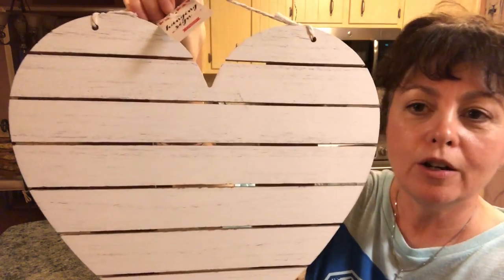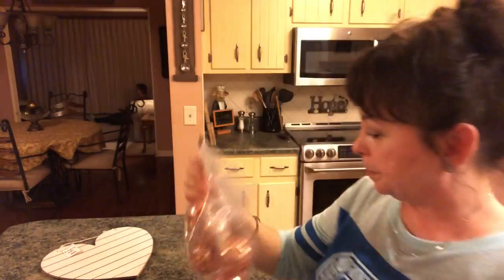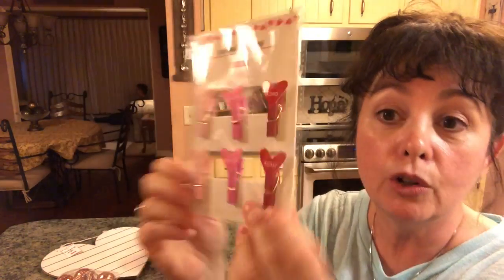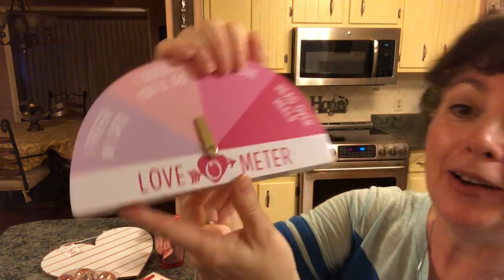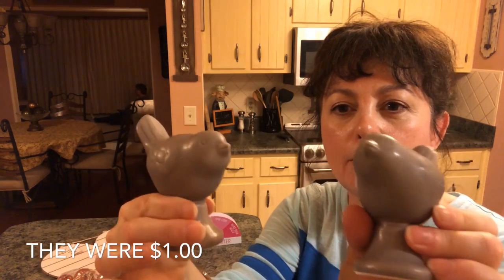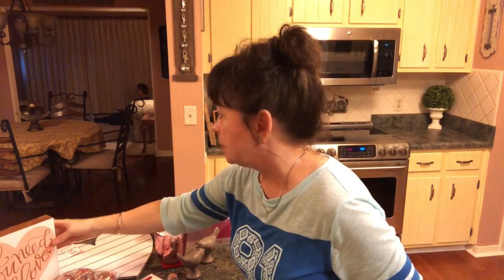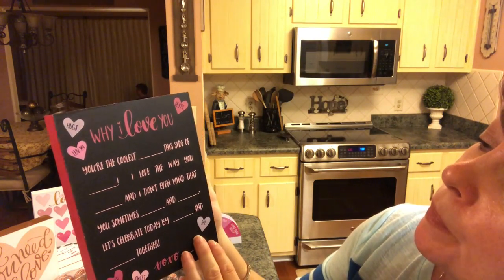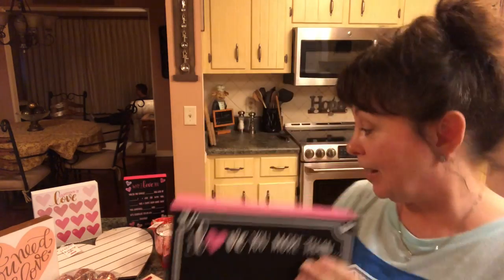Target Dollar Spot Valentines Day Haul 2019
In this Target Dollar Spot Valentines Day Haul 2019, I show items that I purchased at Target Dollar Spot for Valentines.  I show how easy and inexpensive it is to decorate your house for Valentines.